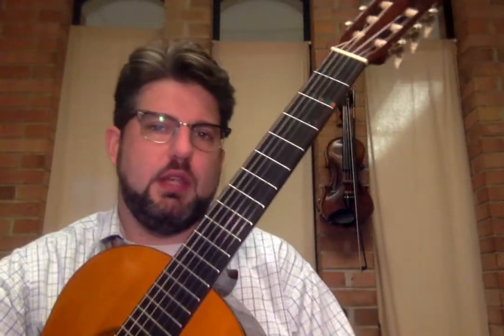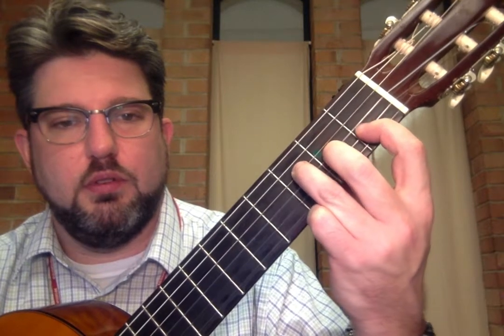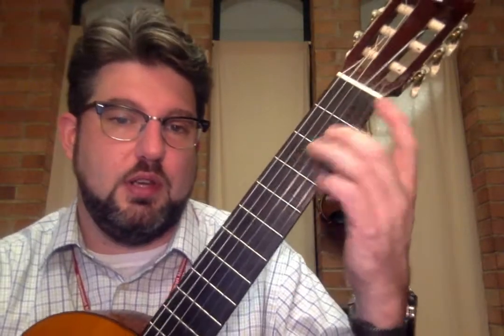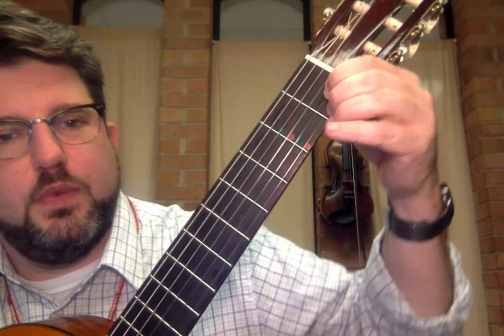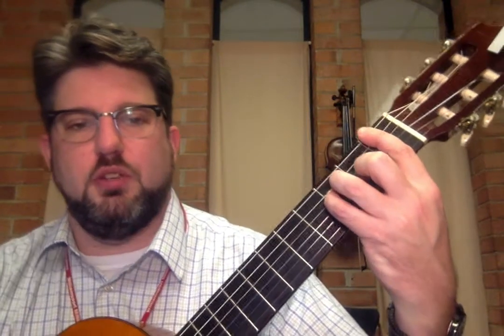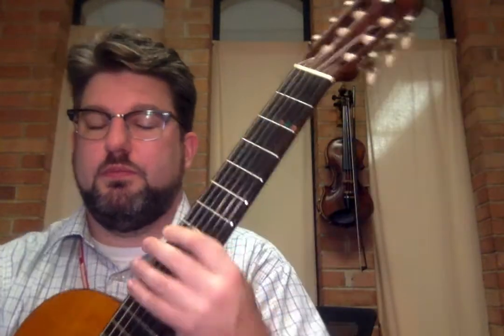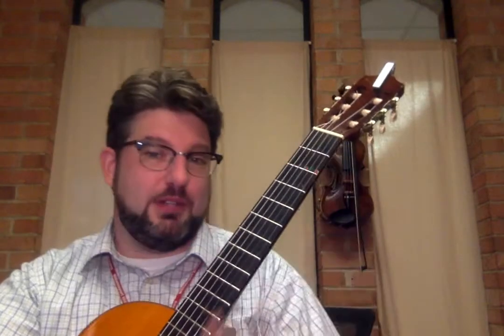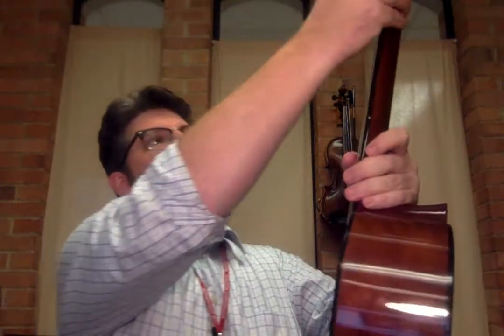Guitar Class F Chord (3 different fingerings)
Williamsport Area High School Guitar Class - Mr. Radspinner